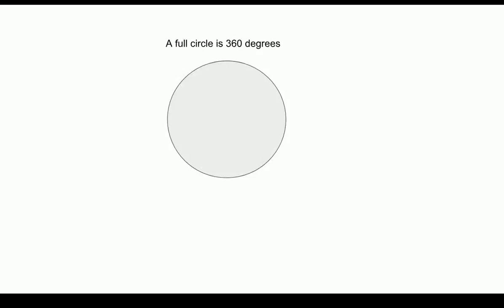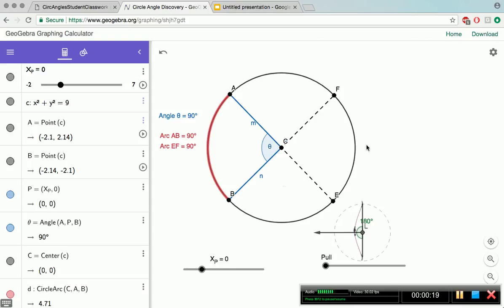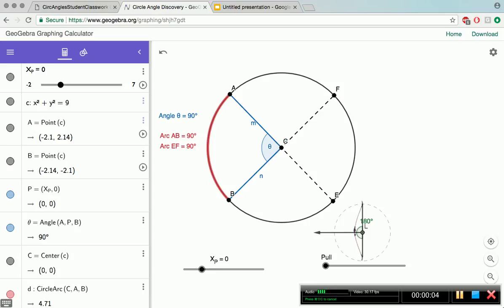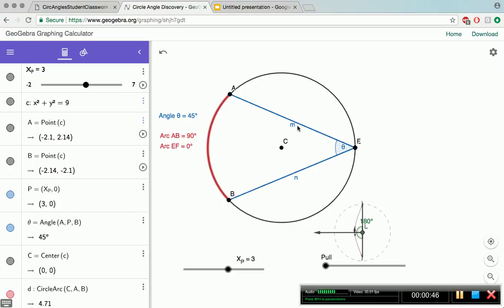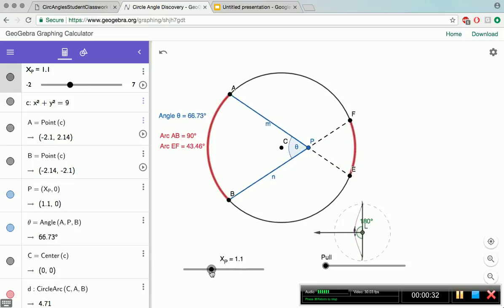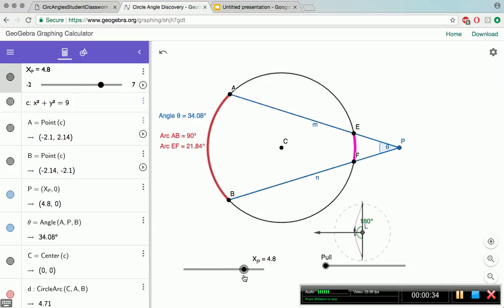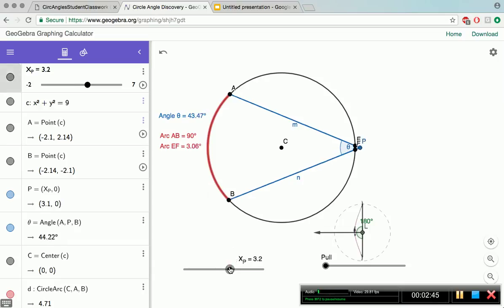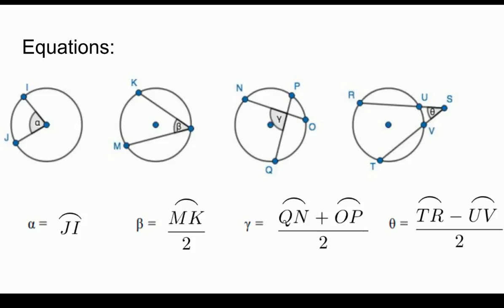Circle Angle Lesson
This is a video to help guide you through the discovery aspect of angles formed by lines learned about in the circles unit in Geometry.
This is designed to help students own a meaningful memorization of the four angle formulas. For the walk through the algebra, refer to the examples in the classwork and the key on the weebly site. Links are posted below.